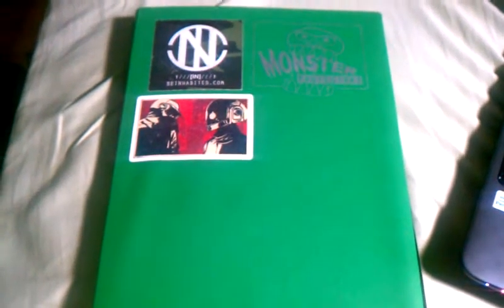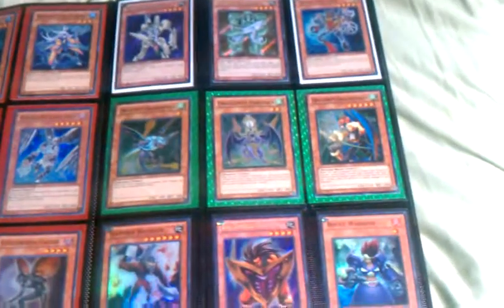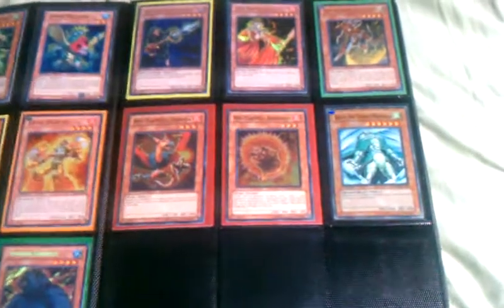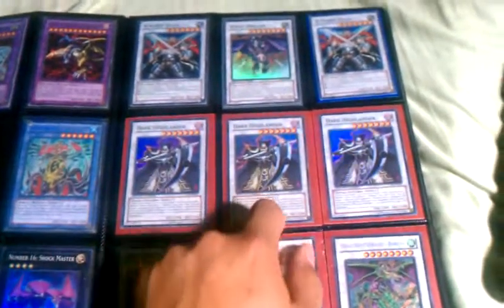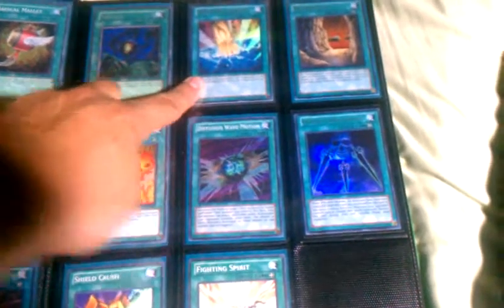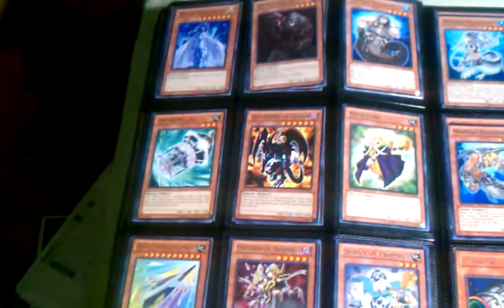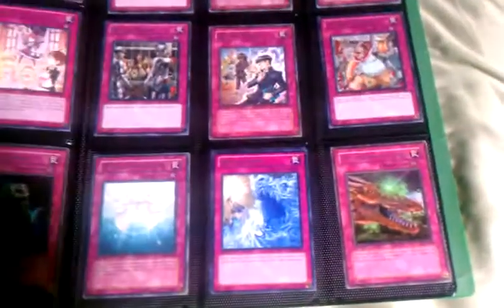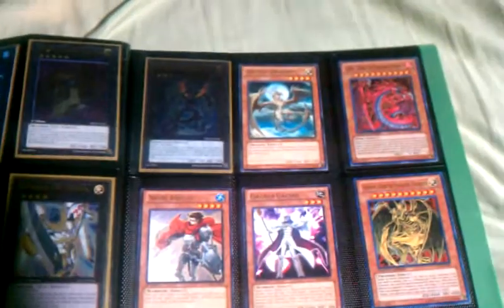Updated!!! Yu-Gi-Oh Trade Binder November 2012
Update!!! As of November 27, 2012 at 12:12am!!!

Rules:
- You send first, when i receive them i will make a video of the card(s) you sent, and then i will send out the cards you want the same day i received them.
- TRADE IN USA Only.
- I DO look at trade binders. Send me a PM and well figure something out.

I am a trusted trader among the t-shirt community (Teefury.com).
Have done trades with 30+ people online.
Also have done yugioh trades on youtube, check out channel sidebar for ref's.
Here is a proof or check out the side bar of my channel for refs:

Wants:

Monsters:
x1 Obelisk the Tormentor (Secret GBl-001 or JMP-EN004)
x1 Obelisk the Tormentor alt art (Ultra Jump-En037)
x1 Slifer the Sky Dragon (Secret GBl-002 or YMA-EN001)
x1 The Winged Dragon of Ra (Secret GBI-003 or DOD-001)
x1 Raviel, Lord of Phantasms (Ultimate 1st ed)
x1 Uria, Lord of Searing Flames (Ultimate 1st ed)
x1 Hamon, Lord of Striking Thunder (Ultimate 1st ed)
x1 Victory Dragon (Prefer Secret over Ultra)
x1 Legendary Dragon of White
x1 Legendary Magician of Dark
x1 Troposphere (Ultra)
x1 Red-eyes Darkness Metal Dragon (Ultra)
x1 Black Luster Soilder - Envoy of the Beginning (Gold or Ultra)
x1 Chaos Sorcerer (Ultra)
x1 White Dragon Ninja (Secret)
x1 Swift Scarecrow (Common)
x1 Ninja Grandmaster Hanzo (Ultimate)
x2 Gemini Elf (Secret or Ultra)
x2 Blizzard Princess (Ultra)
x2 Harpie Queen (Ultimate)
x2 Armed Ninja (Rare)
x2 Legendary Six Samurai - Kizan (Super)
x2 Crimson Ninja (Common)
x3 Gold Sarcophagus (Gold)
x3 Mystic Piper (Secret)
x3 Battle Fader (Ultimate or Ultra)
x3 Harpie Lady 1 (Parallel or Duel Terminal)
x3 Hieratic Dragon of Tefnuit (Super)
x3 Kagemusha of the six samurai (Super)
x6 Effect Veiler (Ultimate or Ultra)

Spell:
x1 Night Beam (Ultimate)
x1 Solidarity (Rare)
x1 Dark Factory of Mass Production (Common)
x2 Lightning Vortex (Ultimate)
x2 Dragon's Mirror (Super)
x2 Double Summon (Duel Terminal)
x2 Mystical Space Typhoon (Ghost Gold or Secret)
x2 Reinforcement of the army (Parallel or Super)
x3 Six Samurai United (Super)
x3 Monster Reborn (Ultra) - LC3
x3 Dark Hole (Gold or Secret)
x6 Pot of Duality (Secret)
x6 Forbidden Lance (Super)
x6 Forbidden Dress (Super)

Trap:
x1 Jar of Greed (Super)
x2 Starlight Road (Secret or Gold or Ultra)
x3 Waboku (Parallel rare)
x3 Solemn Judgement (Secret or Ghost Gold or Ultra)
x4 Mirror Force (Secret or Ultra)
x6 Compulsory Evacuation Device (Secret)
x6 Bottomless Trap Hole (Ultra) - LC3
x6 Solemn Warning (Ultimate or Ultra)

Fusion:
x1 VWXYZ-Dragon Catapult Cannon
     (Rare Unlimited) (Super 1st ed) (Ultimate Unlimited)
x1 XYZ-Dragon Cannon
    (Secret 1st ed) (Ultra 1st ed) (Super Unlimited)
x1 XY-Dragon Cannon
     (Ultra 1st ed) (Rare 1st ed)
x1 YZ-Tank Dragon
     (Rare 1st ed) (Super 1st ed)
x1 VW-Tiger Catapult
     (Common 1st ed) (Common Unlimited)
x1 XZ-Tank Cannon
     (Super 1st ed) (Rare 1st ed) (Rare Unlimited)
x1 W-Wing Catapult
     (Common 1st ed)
x1 X-Head Cannon
     (Super 1st ed) (Common 1st ed) (Rare 1st ed)
x1 Y-Dragon Head
     (Super Unlimited) (Rare 1st ed) (Rare Unlimited)
x1 Z-Metal Tank
     (Rare 1st ed) (Rare Unlimited) (Super 1sted) (Super Unlimited)

Syncros:
x1 Exploder Dragon (Gold or Parallel)
x1 Lightning Warrior (Ultra)
x2 Black Rose Dragon (Ghost)
x2 Mist Wurm (Secret)
x2 Ancient Fairy Dragon (Ultimate or Ghost)
x2 Red Dragon Archfiend (Ultra)
x2 Scrap Dragon (Ultra)
x3 Ally of justice Catastor (Ultimate or Secret)
x4 Stardust Dragon (Ghost or Secret or Gold or Ultra)

Xyz:
x1 Daigusto Phoenix (Secret or Ultra Rare Duel Terminal)
x1 Hieratic king of atum (Super)
x1 Inzektor Exa-Beetle (Secret)
x1 Blade Armor Ninja (Super)
x3 Heroic Champion - Excalibur (Ghost or Ultra)

Duel Terminal:
x1 Brionac, Dragon of the Ice Barrier (Duel Terminal Ultra Parallel Rare)
x1 Trishula, Dragon of the Ice Barrier (Duel Terminal Ultra Parallel Rare)
x1 Daigusto Emeral (Duel Terminal Ultra Parallel Rare)
x2 Double Summon
x2 Nobleman of Extermination (Duel Terminal Normal Parallel Rare)
x3 Harpie Lady 1 (Duel Terminal Normal Parallel Rare)